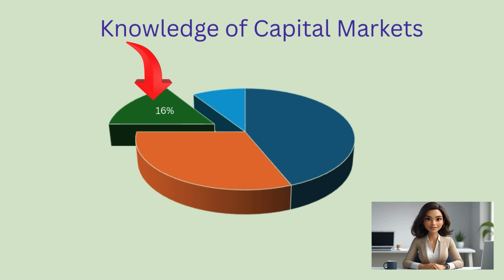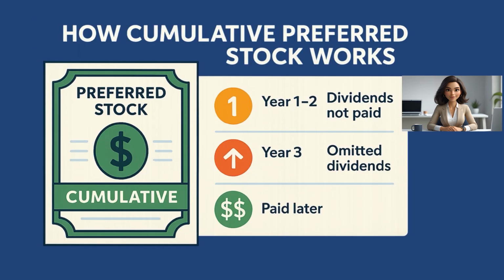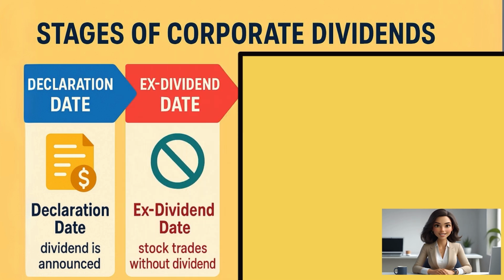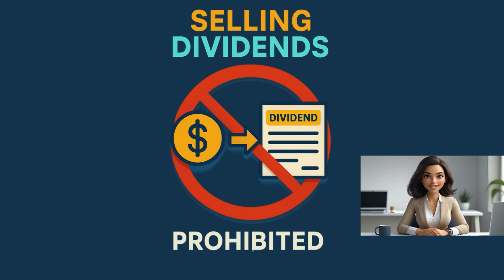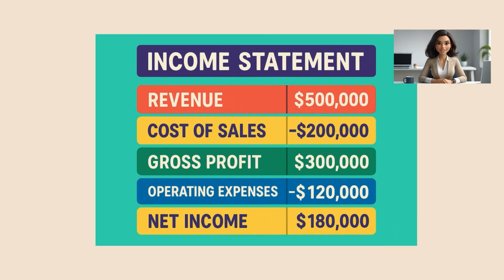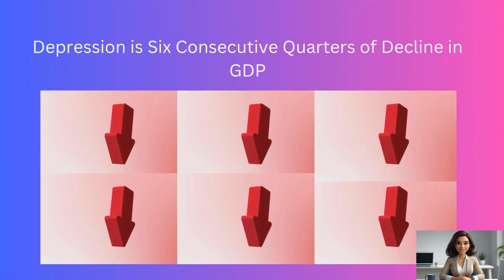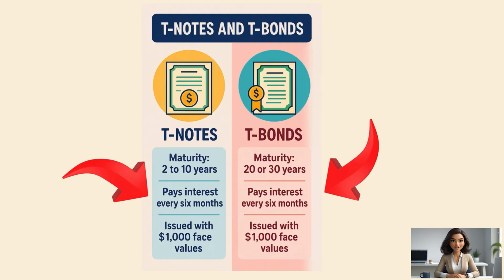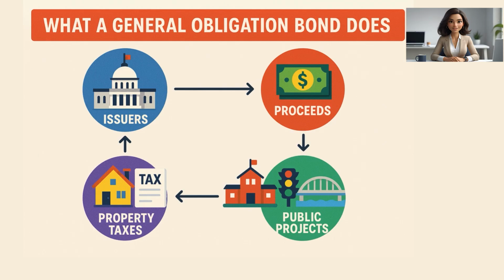SIE exam preparation The Basics part 2. Get to know the basics to pass!!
The SIE exam can seem overwhelming but it really isn't if you approach it correctly.  We have broken down the basics into a couple of easy videos that are quick and easy to watch.  We hope you find them extremely informative and that they help you pass the SIE exam.

This video contains information on:
The Exam Breakdown
Common Stock
Preferred Stock
Dividends
ADRs
Balance Sheet and Income Statement
GDP and GNP
Debt Securities
US Government Debt Securities
Municipal Bonds
Recession vs Depression